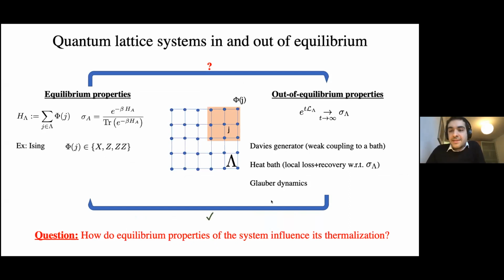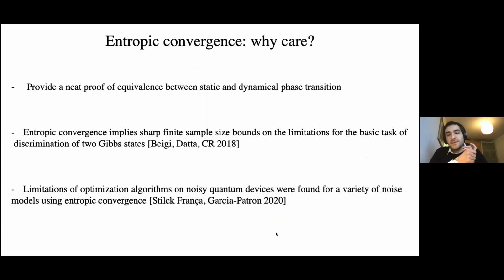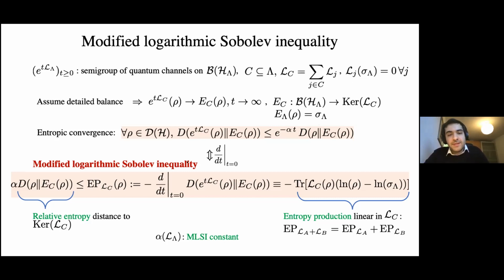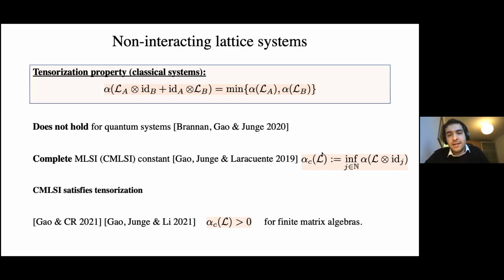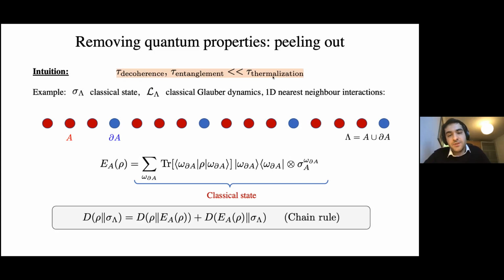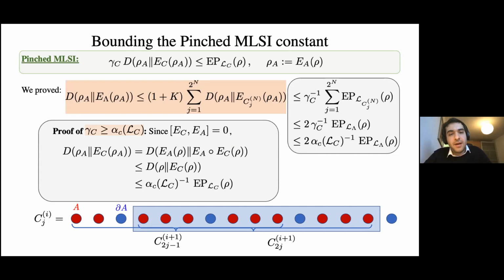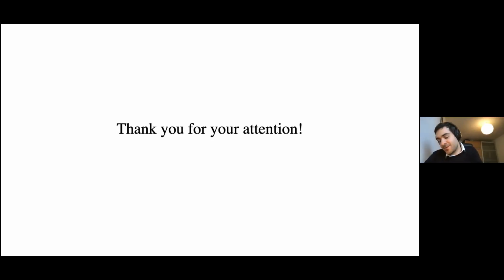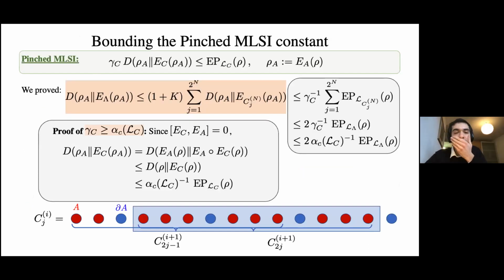QIP2021 | On the entropic convergence of quantum Gibbs samplers (Cambyse Rouzé)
Authors: Cambyse Rouzé, Ivan Bardet, Ángela Capel and Daniel Stilck França

Abtract:
Given a uniform, frustration-free family of local Lindbladians defined on a quantum lattice spin system in any spatial dimension, we prove a strong exponential convergence in relative entropy of the system to equilibrium under a condition of spatial mixing of the stationary Gibbs states and the rapid decay of the relative entropy on finite-size blocks. Our result leads to the first examples of the positivity of the modified logarithmic Sobolev inequality for quantum lattice spin systems independently of the system size. Moreover, we show that our notion of spatial mixing is a consequence of the recent quantum generalization of Dobrushin and Shlosman's complete analyticity of the free-energy at equilibrium. The latter typically holds above a critical temperature $T_c$. Our results have wide applications in quantum information processing. As an illustration, we discuss three of them: first, using techniques of quantum optimal transport, we show that a quantum annealer subject to a finite range classical noise will output an energy close to that of the fixed point after constant annealing time. Second, we prove a finite blocklength refinement of the quantum Stein lemma for the task of asymmetric discrimination of two Gibbs states of commuting Hamiltonians satisfying our conditions. In the same setting, our results imply the existence of a local quantum circuit of logarithmic depth to prepare Gibbs states of a class of commuting Hamiltonians.